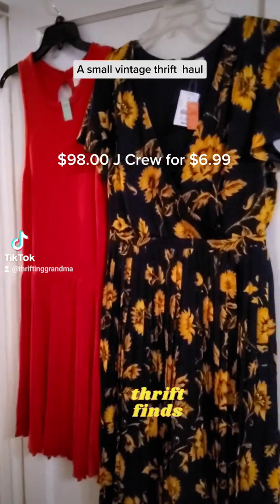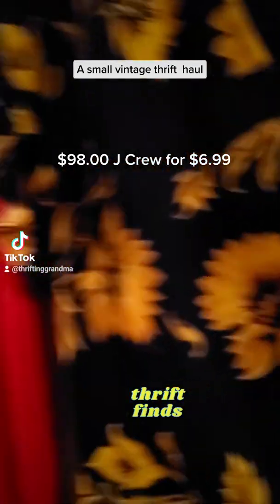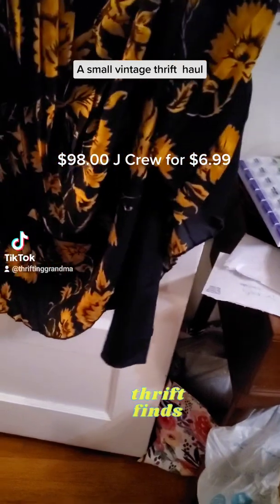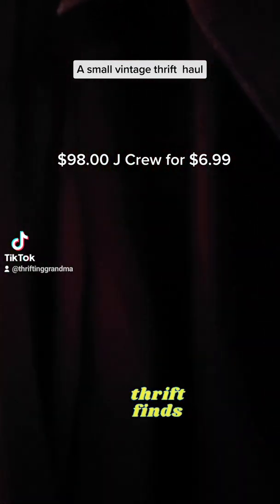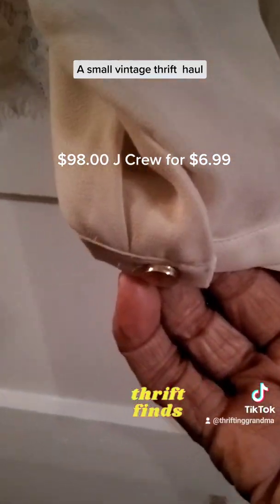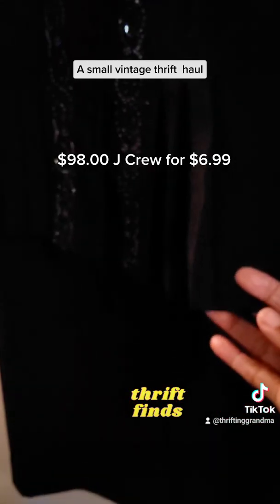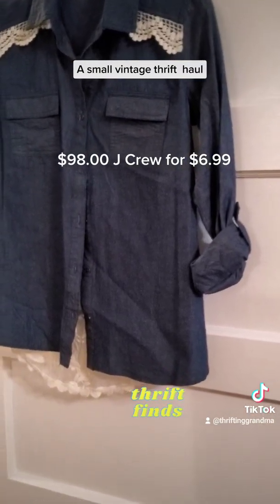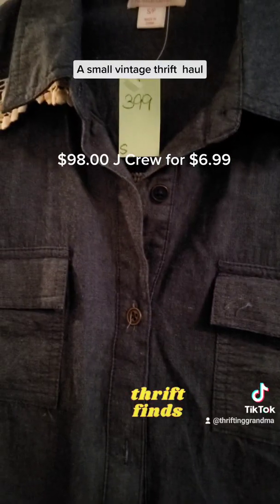Small thrift haul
I got a  $98.00 J. Crew dress for $6.99.  I  love thrifting.